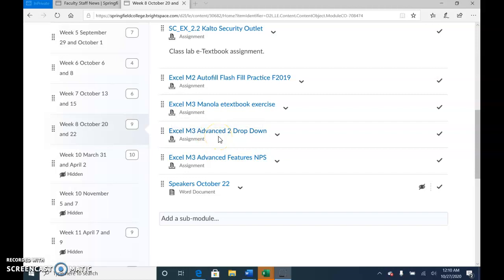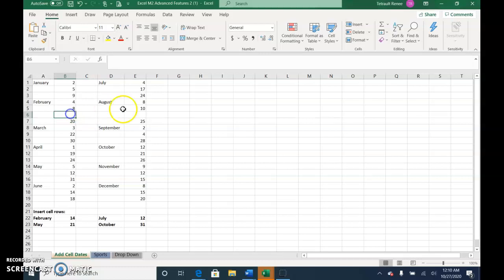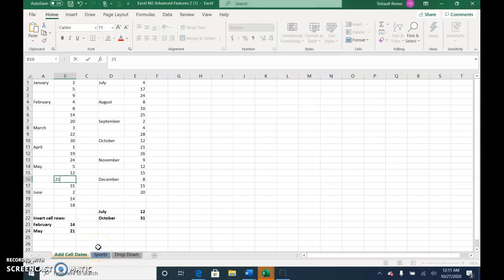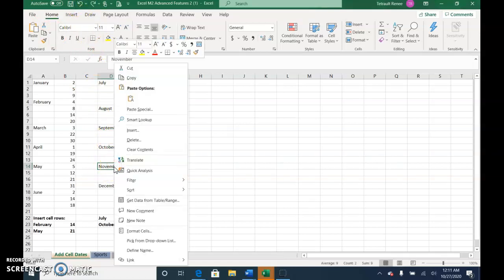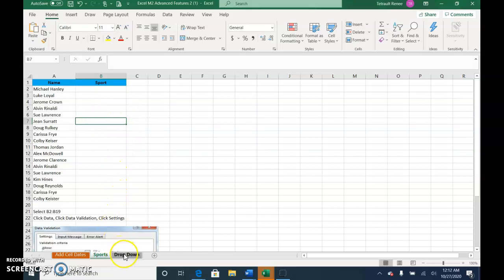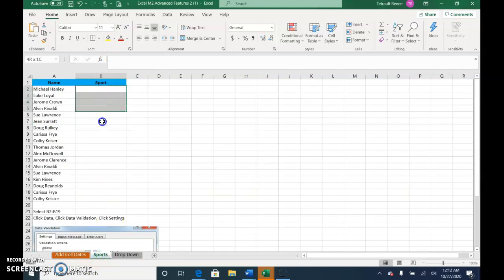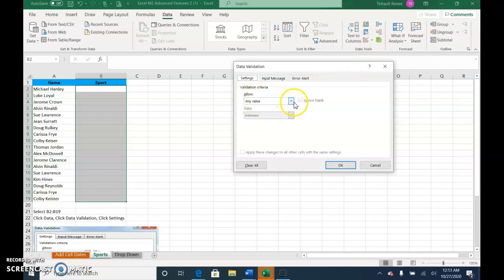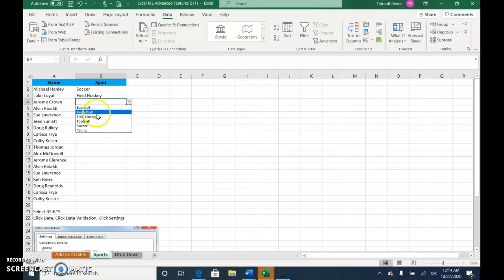Excel Module 2 Advanced Features Drop Down